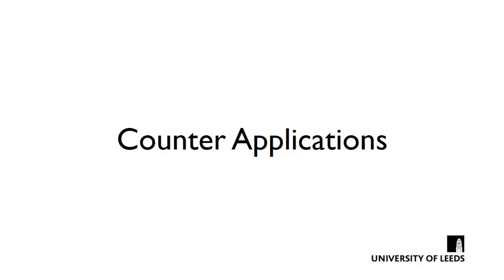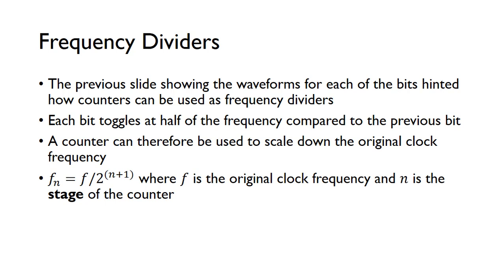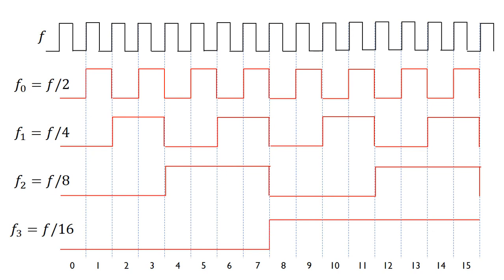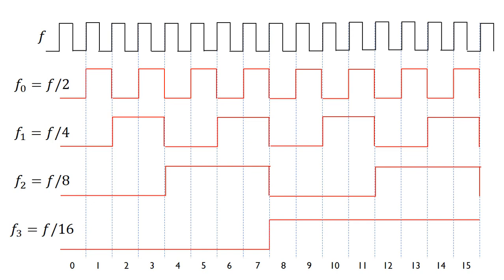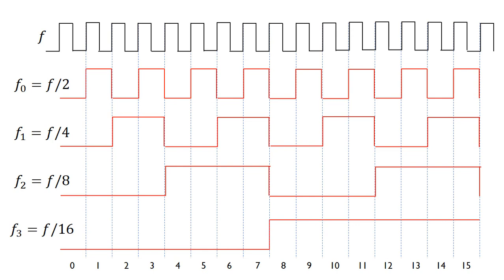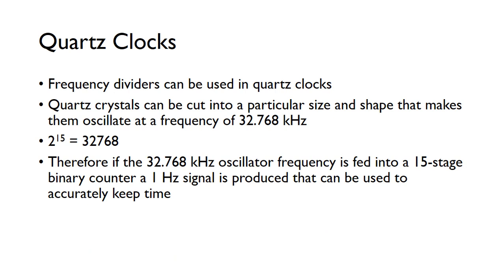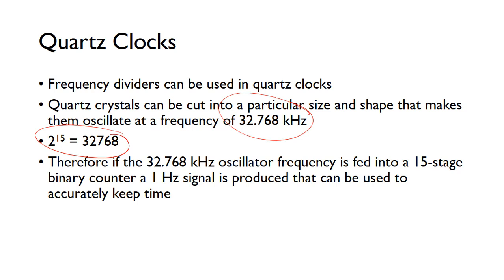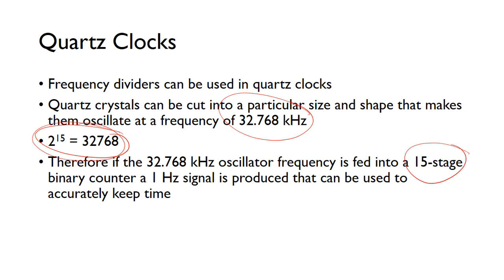Counter Applications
In this screencast, we look at example applications of digital counters, focussing on frequency dividers and quartz clocks.